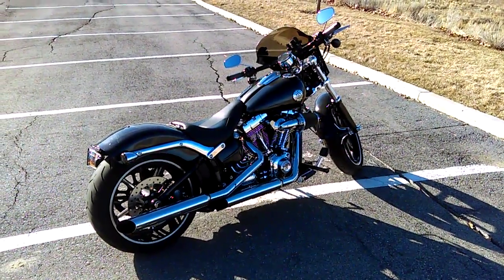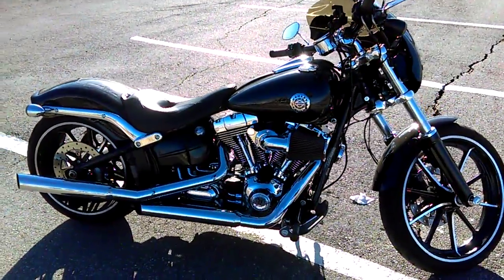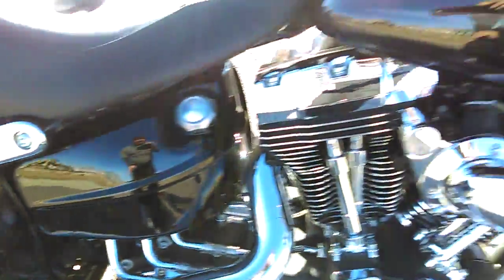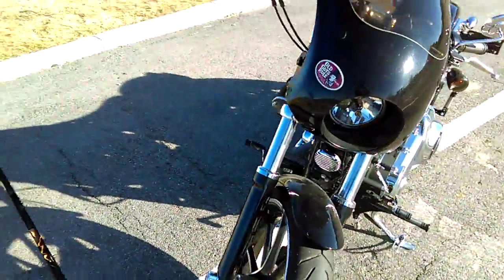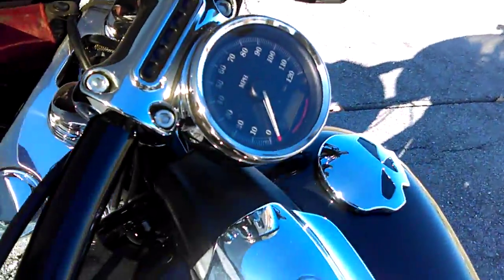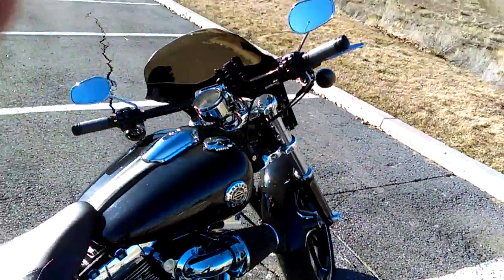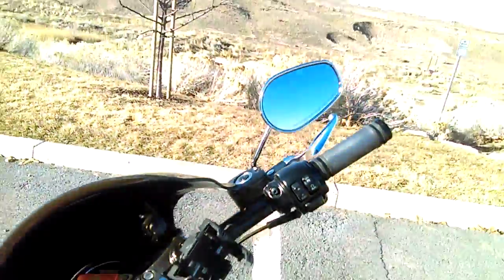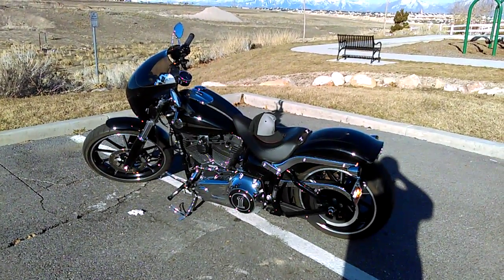2014 Harley Breakout For Sale